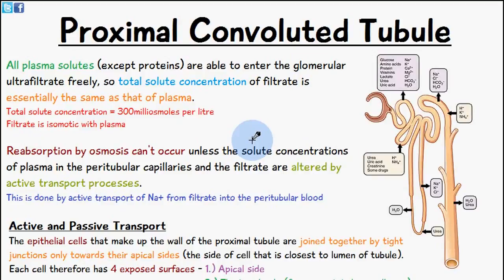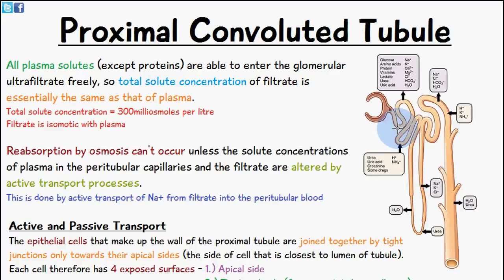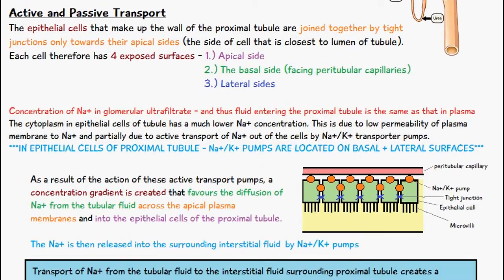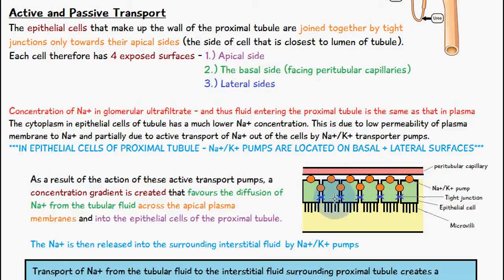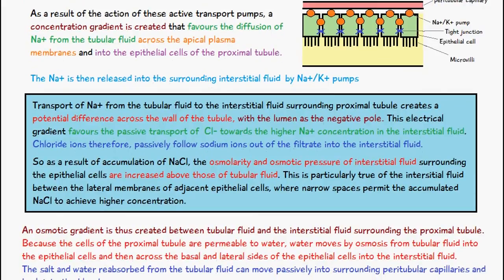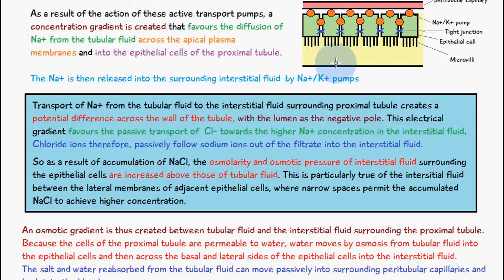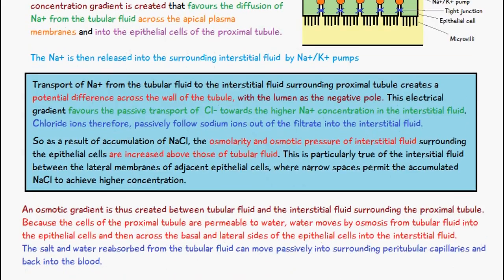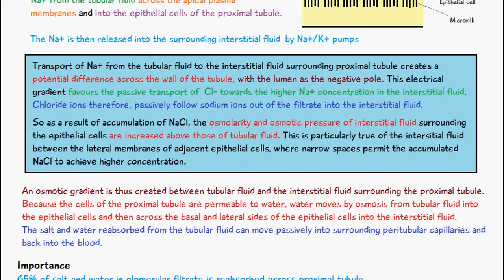Reabsorption of Salt and Water in the Proximal Convoluted Tubule